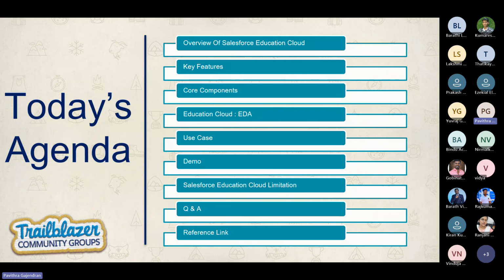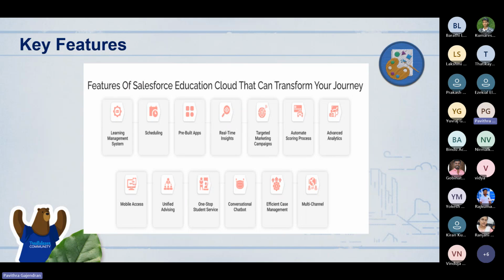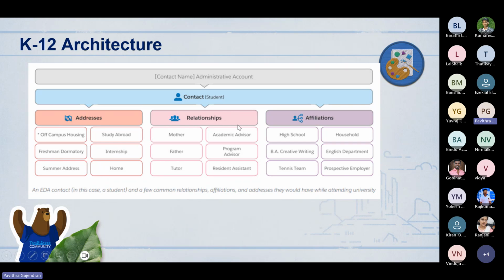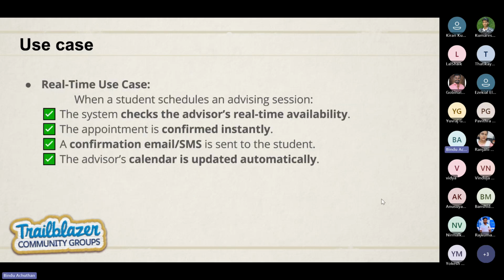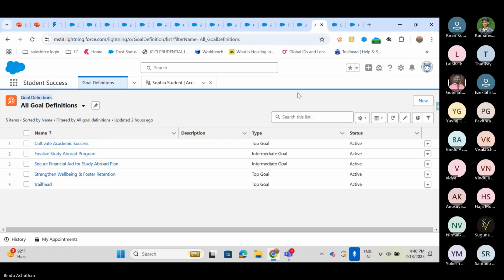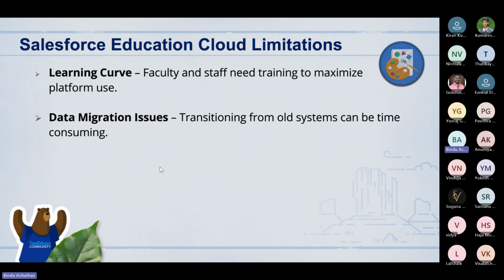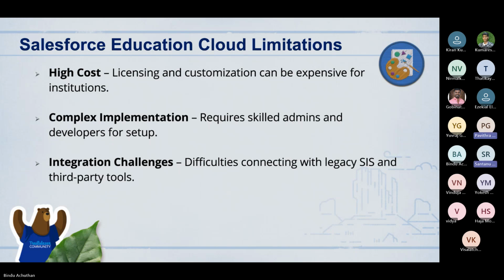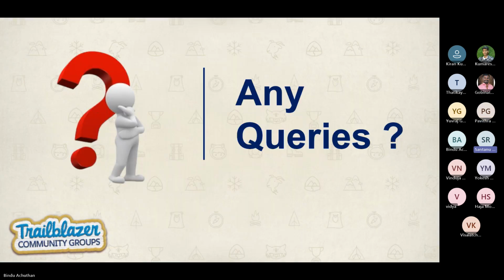Salesforce Education Cloud with Demo